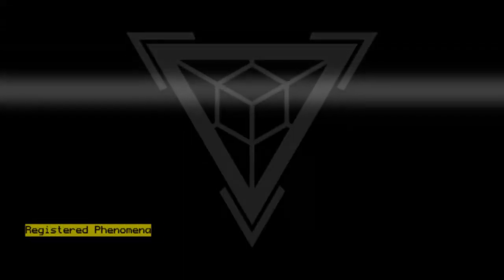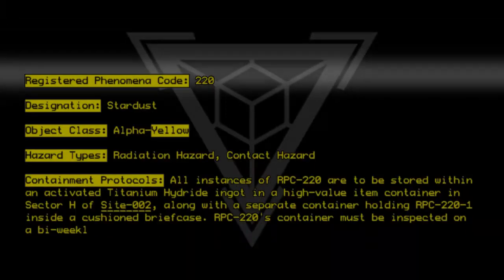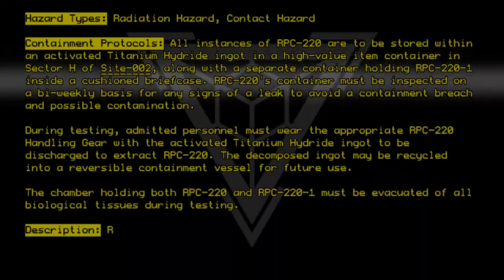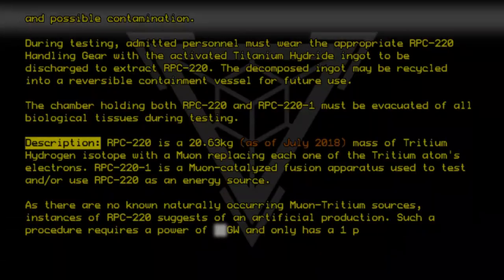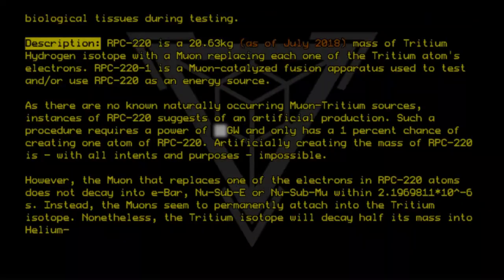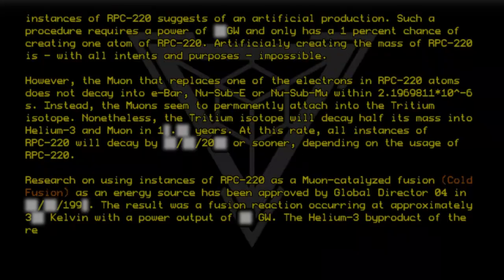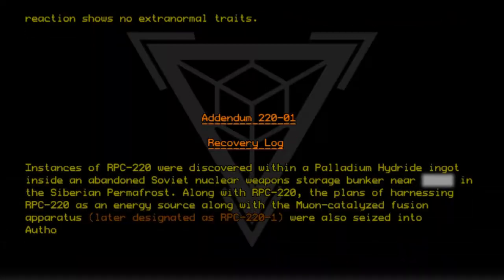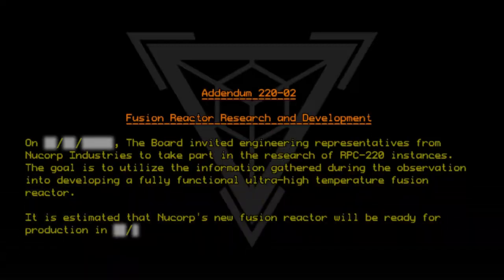RPC-220 - Stardust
Code: RPC-220
Title: Stardust
Rating: Unknown
Wordcount: 946
Last Edit: 28 Oct 2019 10:40
Revision: 11